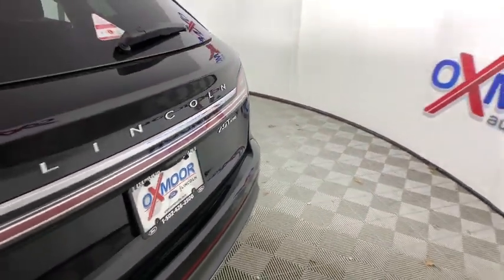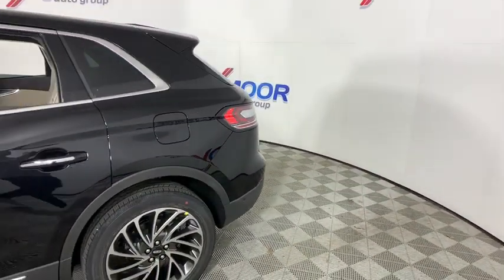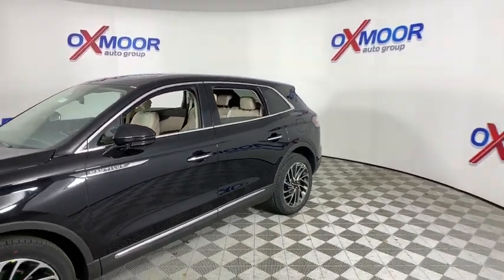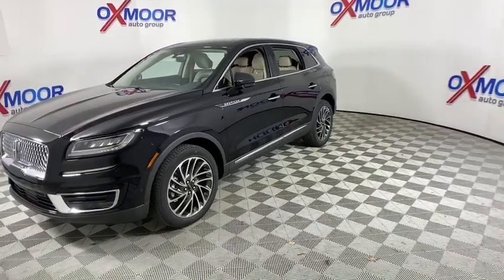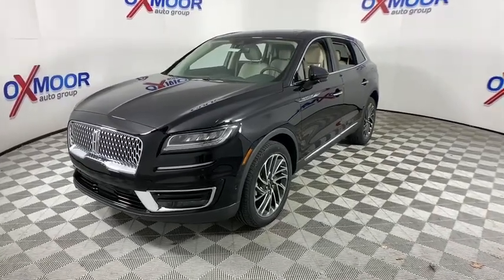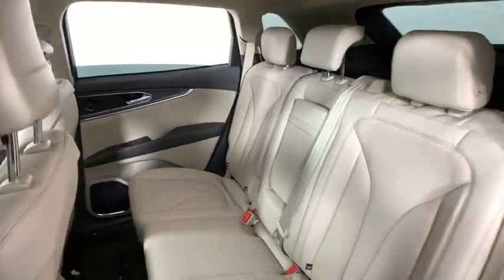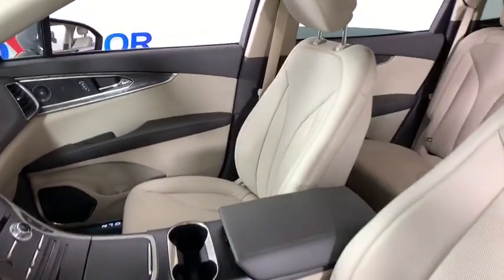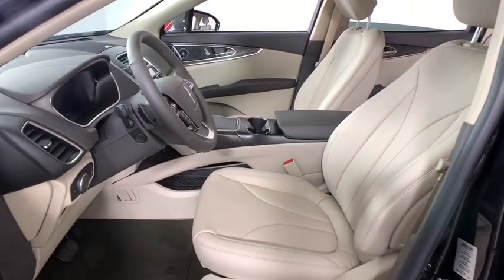2020 Lincoln Nautilus Louisville, Lexington, Elizabethtown, KY New Albany, IN Jeffersonville, IN 10L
Black New 2020 Lincoln Nautilus available at Oxmoor Ford in Louisville, Kentucky. Servicing the Lexington, Elizabethtown, KY New Albany, IN Jeffersonville, IN area.

Oxmoor Ford
100 Oxmoor Ln

 Price includes: $1000 - Lincoln Retail Customer Cash . Exp. 01/04/2021 $1000 - Retail Bonus Customer Cash. Exp. 01/04/2021